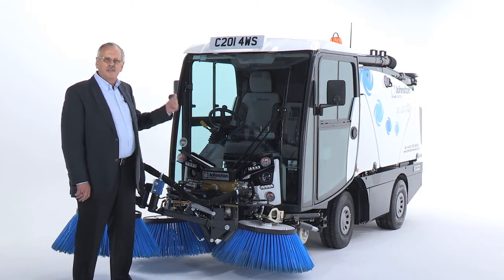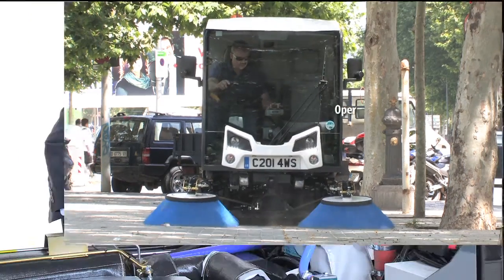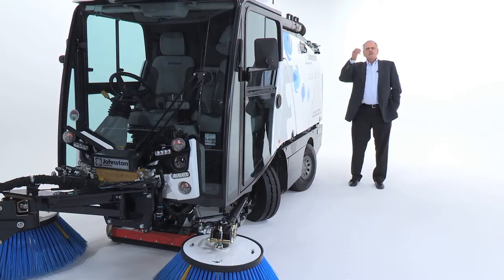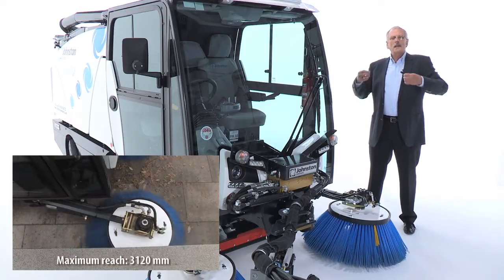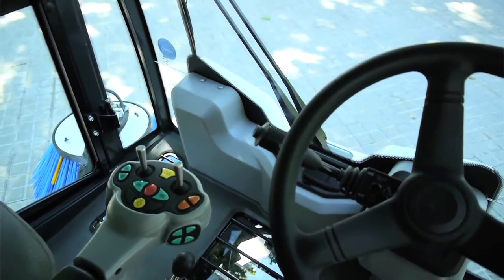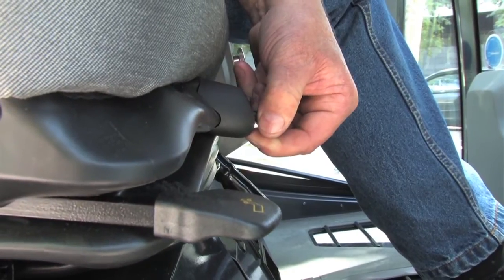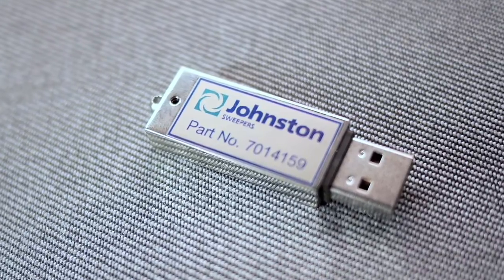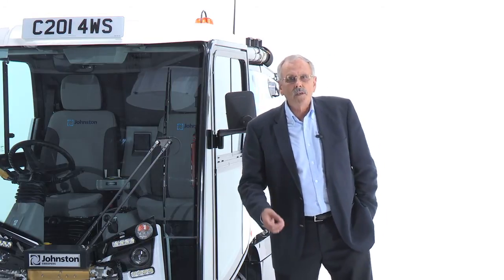Archive: C201 Demonstration and Training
This is a training video showing the best tips to present the Johnston Compact C201.